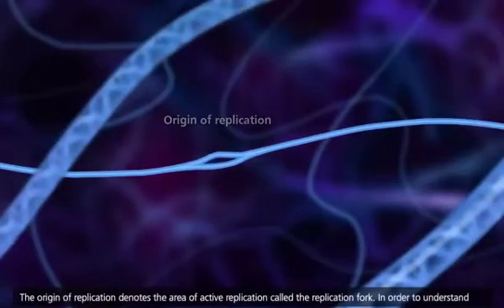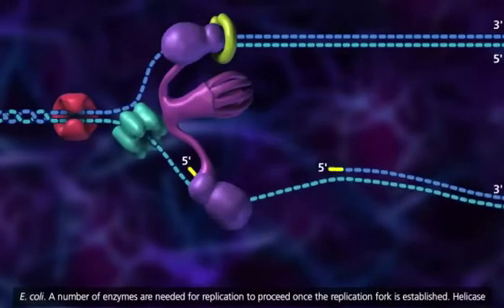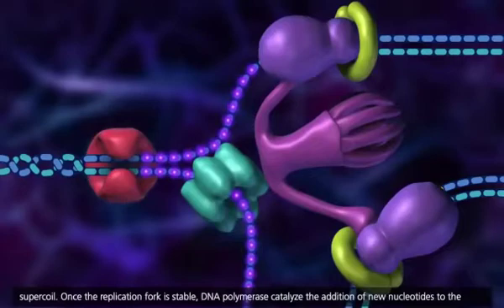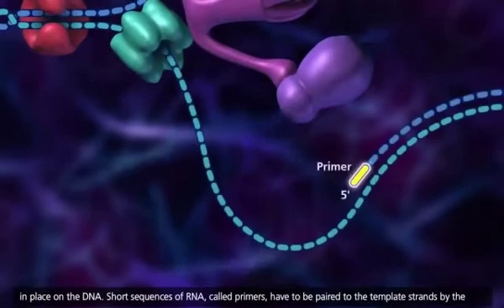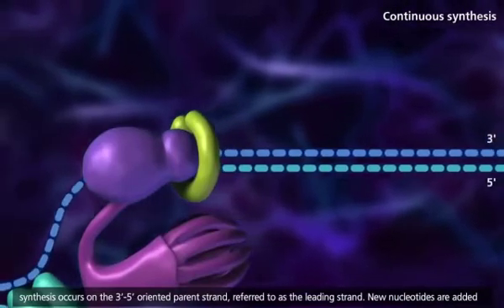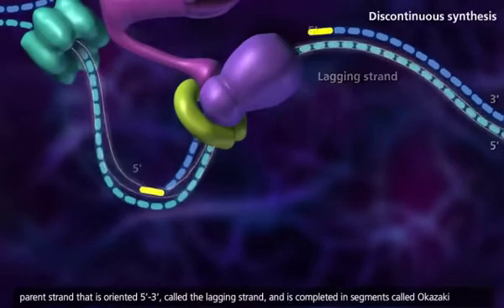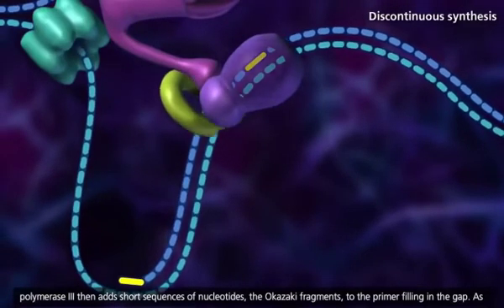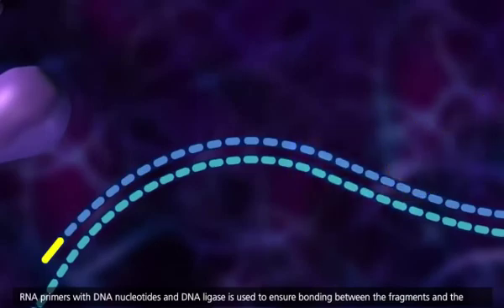Origin of replication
Study it ,,,,,,